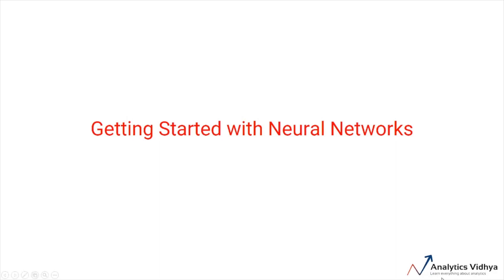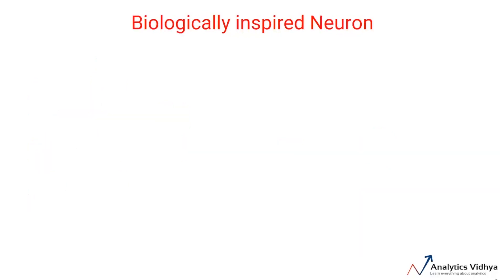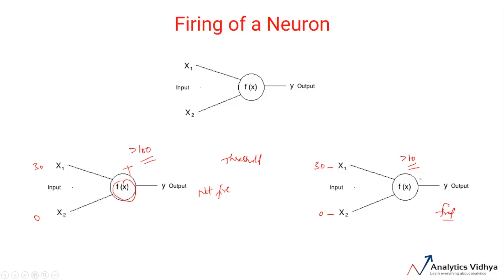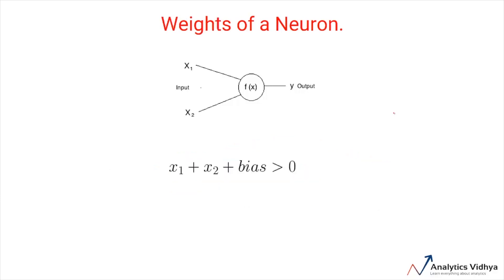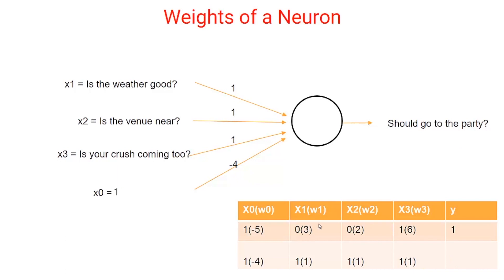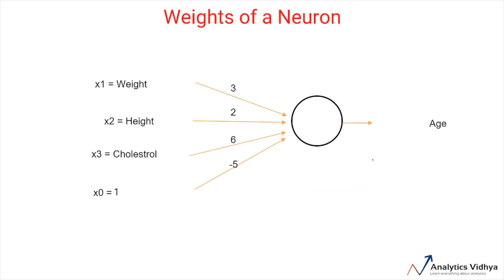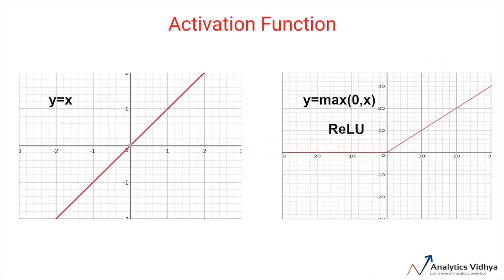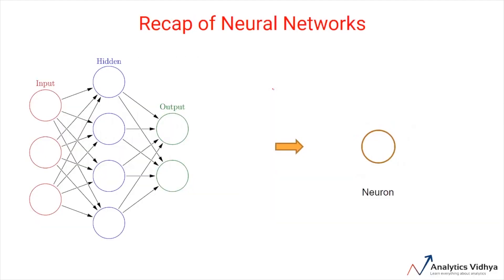Neural Networks Crash Course | 1. Getting started with Neural Networks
1) Building blocks of neural network
2) Neuron
3) Bias of Neuron
4) Weight of Neuron
5) Activation Function

If there is one area in data science which has led to the growth of Machine Learning and Artificial Intelligence in the last few years, it is Deep Learning. From research labs in universities with low success in the industry to powering every smart device on the planet – Deep Learning and Neural Networks have started a revolution.

Deep learning is ubiquitous – whether it’s Computer Vision applications or breakthroughs in the field of Natural Language Processing, we are living in a deep learning-fueled world.

Thanks to the rapid advances in technology, more and more people are able to leverage the power of deep learning. At the same time, it is a complex field and can appear daunting for newcomers.